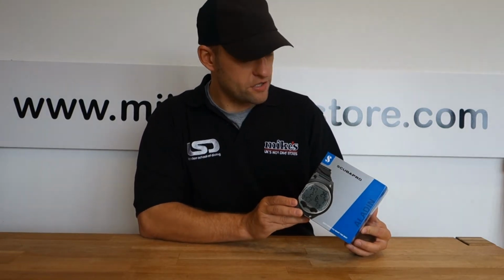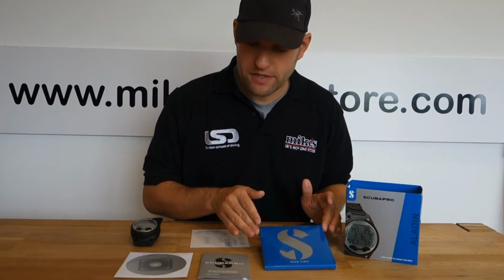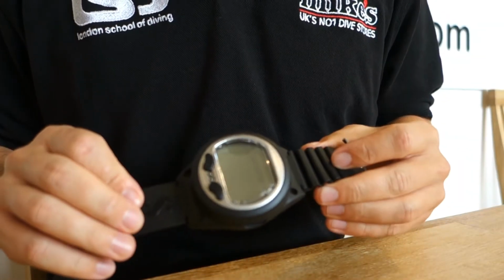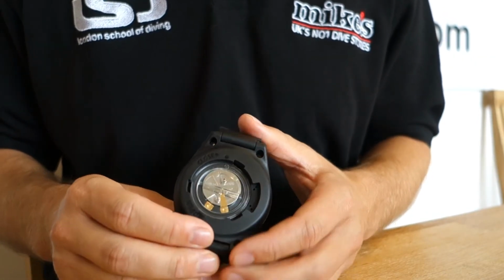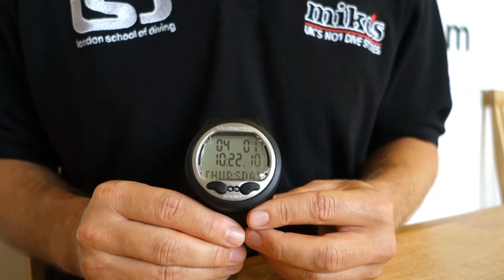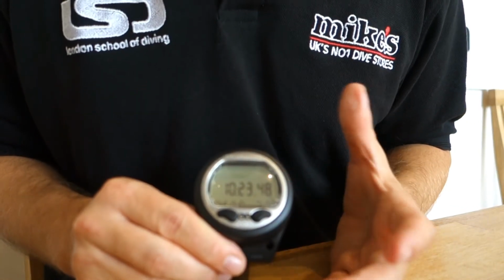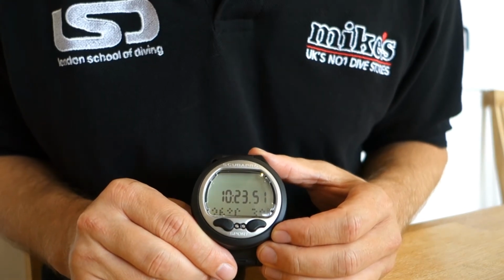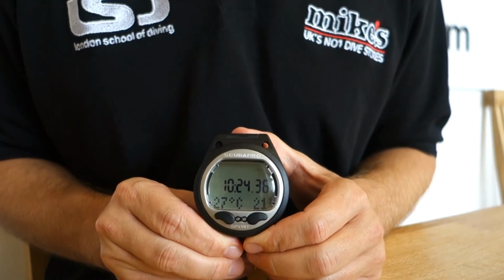Scubapro Aladin Sport Matrix Computer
The Scubapro Aladin Sport Matrix is a puck style advanced dive computer that supports multi-gas functions for accelerated decompression but is also an ideal computer for divers looking for a unit that evolve with their diving level and skills.

Find out more details, specifications and order online via our